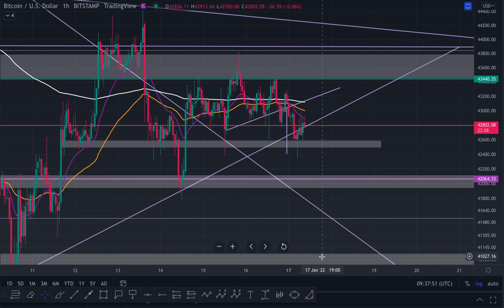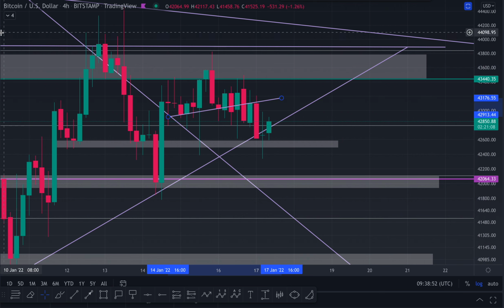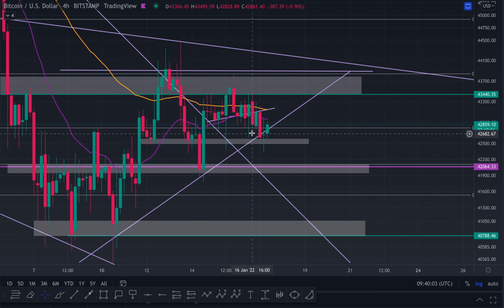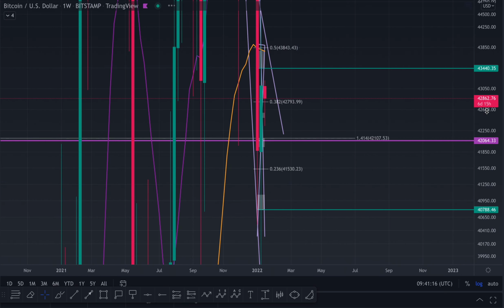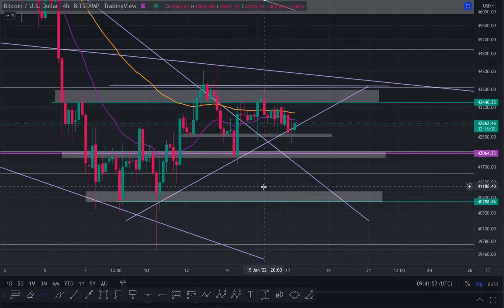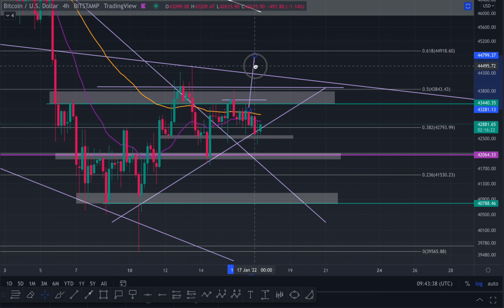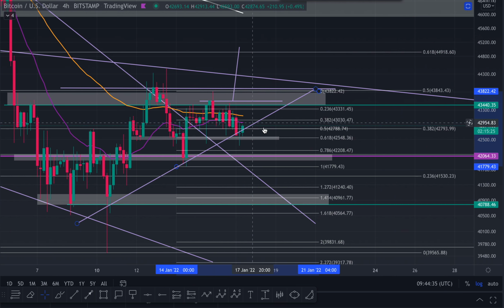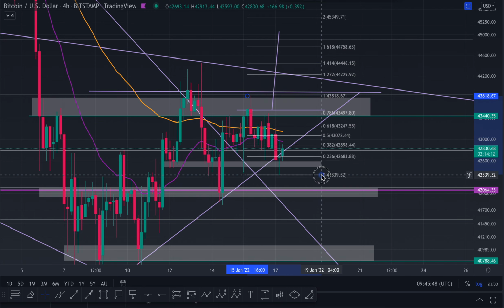BITCOIN BTC HEAD & SHOULDERS TARGET MET! DOUBLE BOTTOM NEXT?